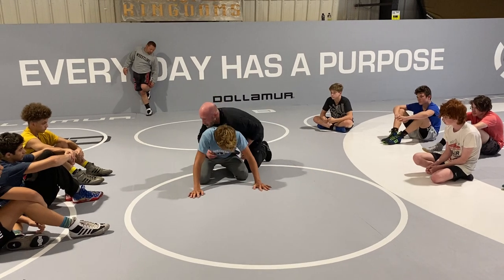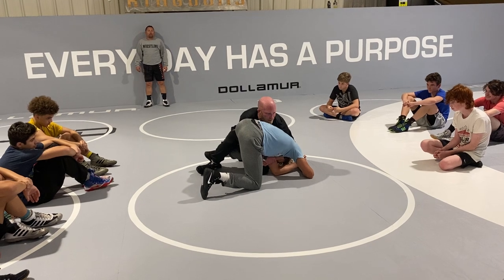Ankleride Nearside Cradle